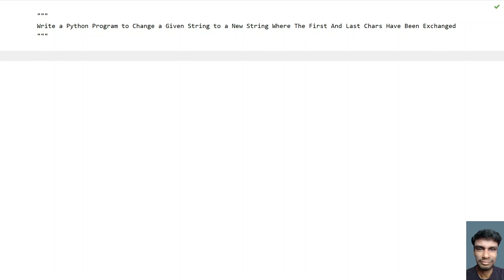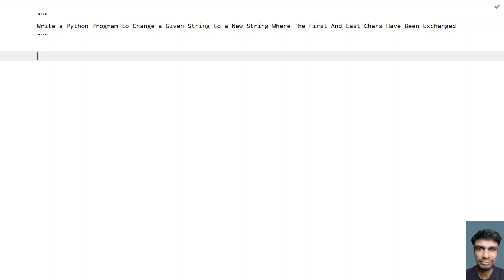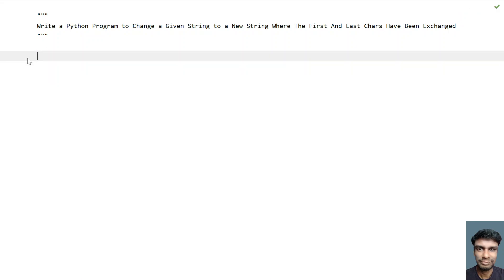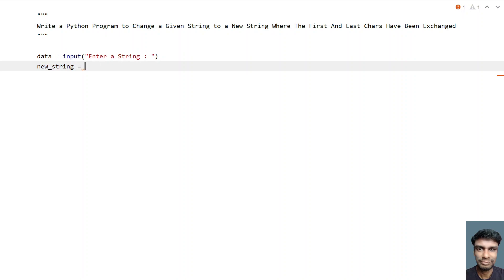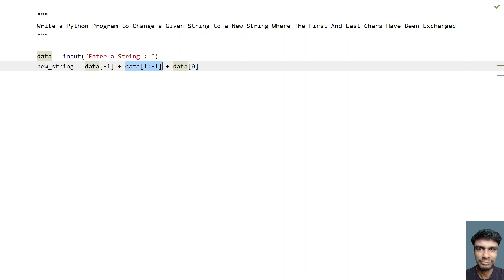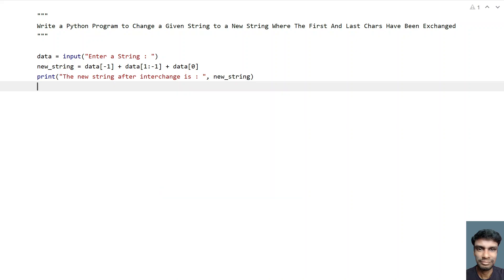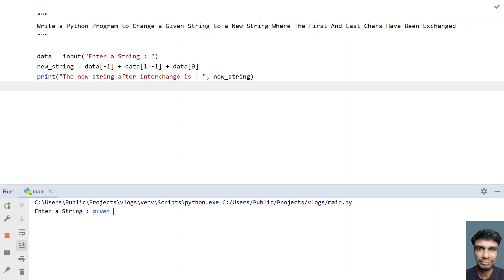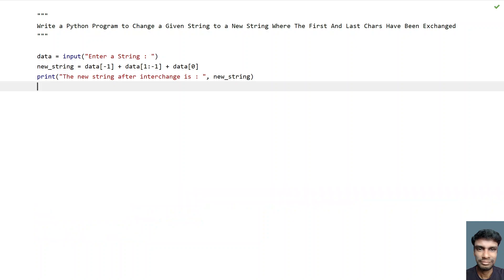Python to Change a Given String to a New String Where The First And Last Chars Have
Write a Python Program to Change a Given String to a New String Where The First And Last Chars Have Been Exchanged

In this video you will learn about how to Write a Python Program to Change a Given String to a New String Where The First And Last Chars Have Been Exchanged

Code
data = input("Enter a String : ")
new_string = data[-1] + data[1:-1] + data[0]
print("The new string after interchange is : ", new_string)